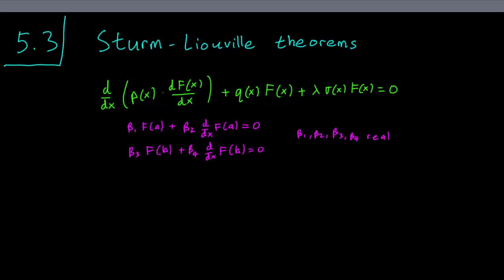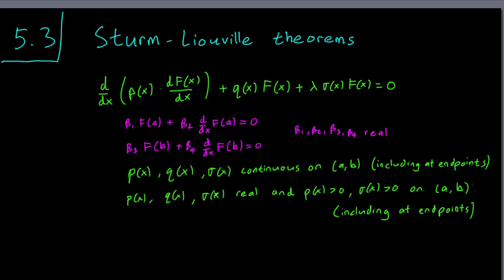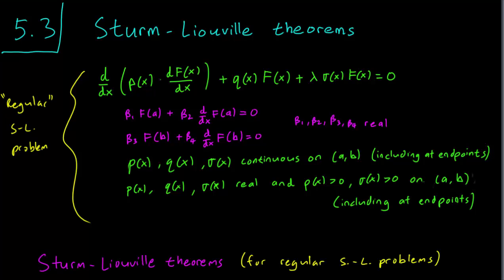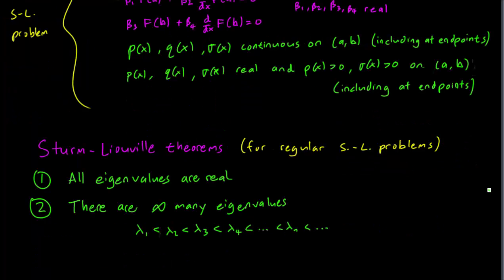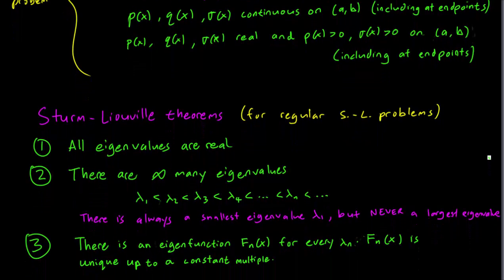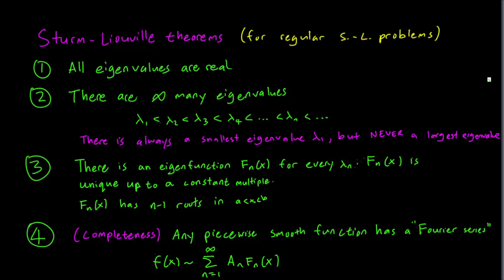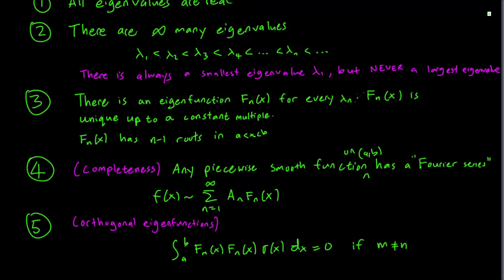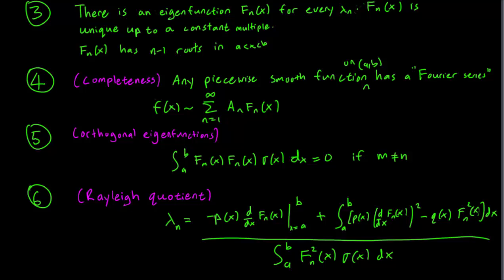5.3 Sturm-Liouville Theorems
We discuss some properties of regular Sturm-Liouville problems